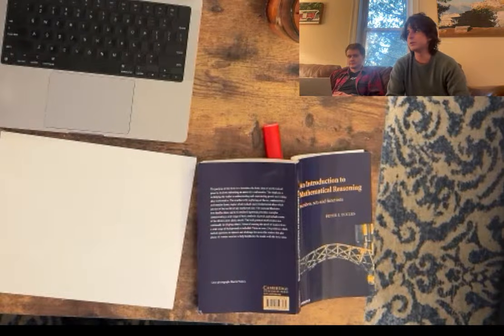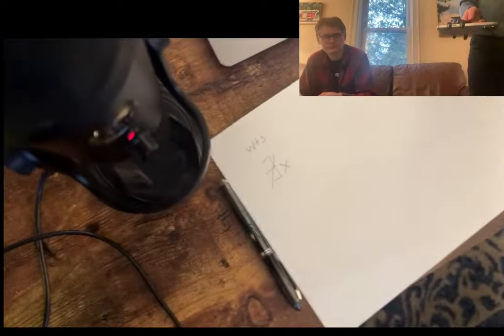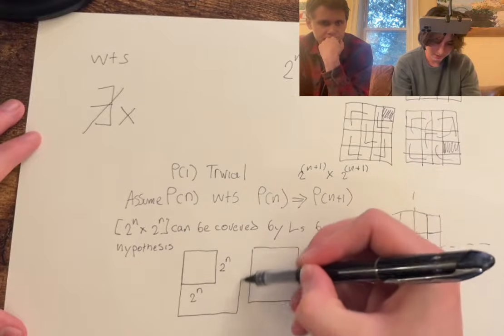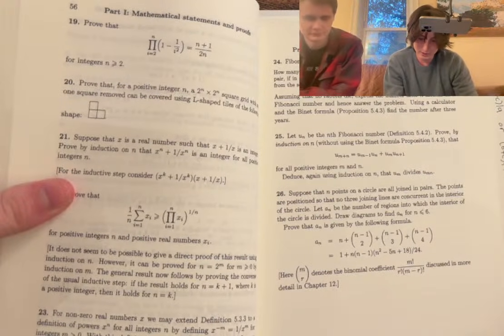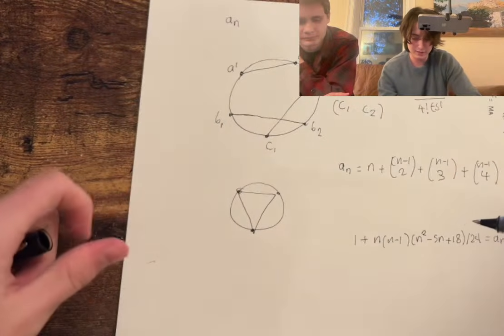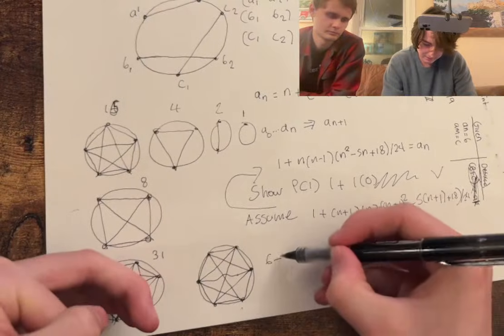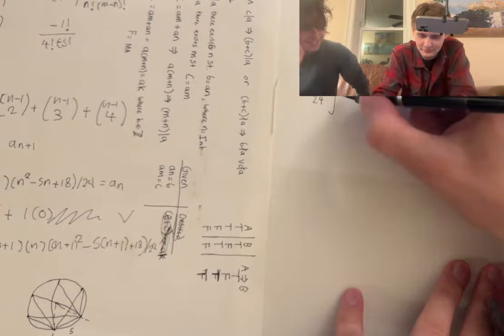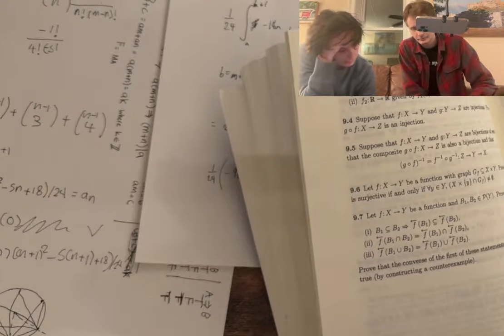Some basic discrete math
If you're reading a YouTube video description in your free time, you missed a funny easter egg in the history of the channel.